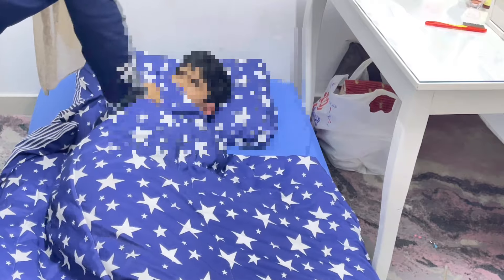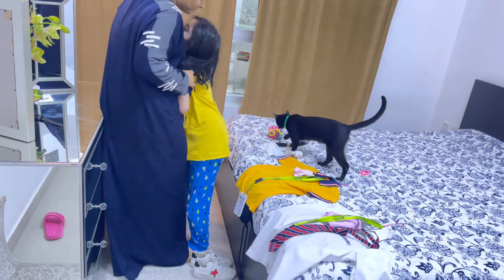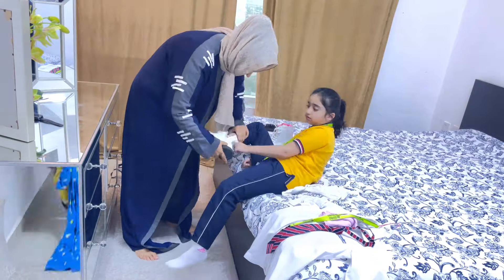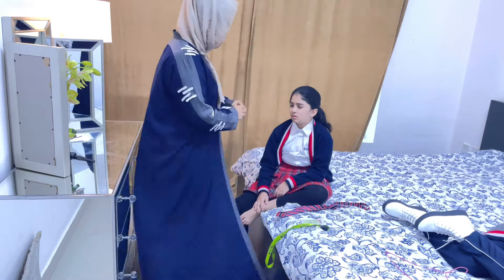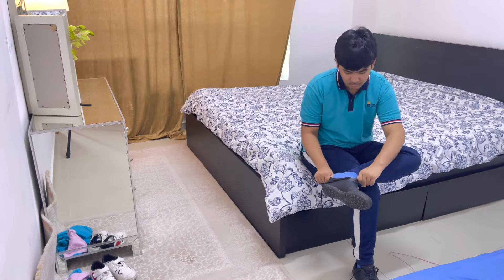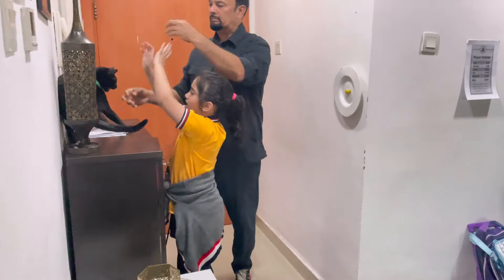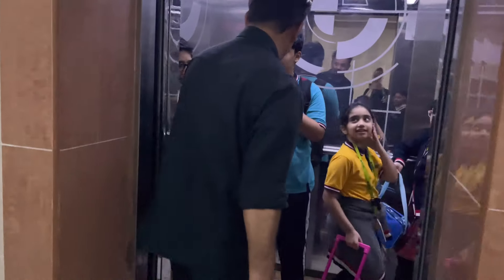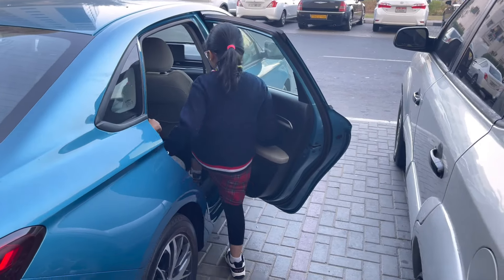Cheap British Schools In Dubai | Affordable Schools In Dubai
Are you a parent, teacher or student?
Take a survey
Country
Schools
News
Guides
Areas
Jobs
Best Schools
Nurseries
 School Request Info
home Best Schools

Best British Schools in Dubai

1
Horizon English School Dubai
4.6
2
Victory Heights Primary School
4.5
3
The Sheffield Private School
4.5
4
Dubai English Speaking College
4.4
5
Jumeirah College
4.4
6
Smart Vision School
4.4
7
Dove Green Private School
4.4
8
Safa British School
4.4
9
GEMS Metropole School Motor City
4.4
10
Jebel Ali School
4.4

11
Dubai English Speaking School
4.4
12
Dubai British School Jumeirah Park
4.3
13
South View School
4.3
14
Hartland International School
4.3
15
GEMS FirstPoint School
4.3
16
Arcadia School
4.2
17
GEMS Royal Dubai School
4.2
18
Royal Grammar School Guildford in Dubai
4.2
19
Kings' School Dubai
4.2
20
Brighton College Dubai
4.2

21
The Arbor School
4.2
22
Sophia High School
4.2
23
GEMS Wellington Academy, Dubai Silicon Oasis
4.1
24
Repton School Dubai
4.1
25
Dubai Scholars Private School
4.1
26
Safa Community School
4.1
27
Cambridge International School Dubai
4.1
28
The English College Dubai
4.1
29
The Aquila School
4.0
30
Durham School Dubai
4.0

31
Deira Private School
4.0
32
Jumeirah English Speaking School Arabian Ranches
4.0
33
GEMS Jumeirah Primary School
4.0
34
Regent International School
3.9
35
Capital School
3.9
36
Ambassador International Academy
3.9
37
GEMS Wellington International School, Dubai
3.9
38
Dubai College
3.9
39
Dubai British School Emirates Hills
3.8
40
Al Sadiq Islamic English School
3.8
41
GEMS Al Barsha National School
3.8
42
Horizon International School
3.8
43
Jumeirah English Speaking School
3.8
44
GEMS Founders Mizhar School
3.8
45
Repton School Al Barsha
3.8
46
Dubai Heights Academy
3.7
47
Kings' School Nad Al Sheba

My previous vlog👇

How to Find schools in Dubai 🇦🇪| admission requirements and documents @pakistanimomabroad8226